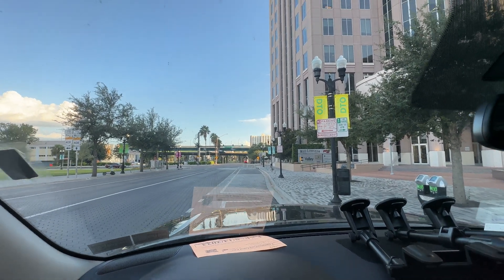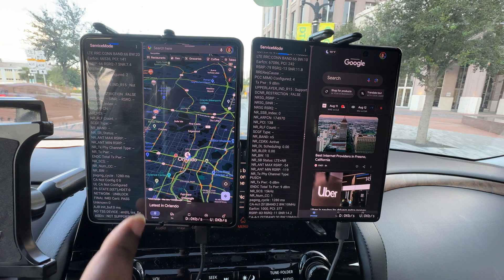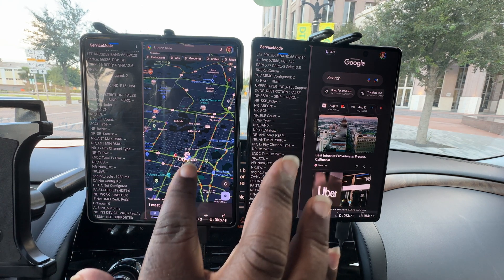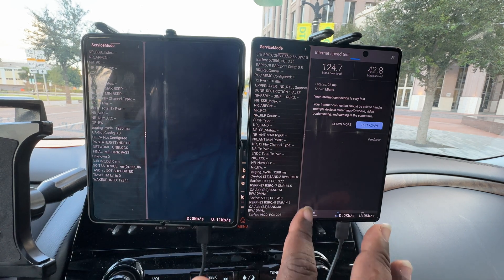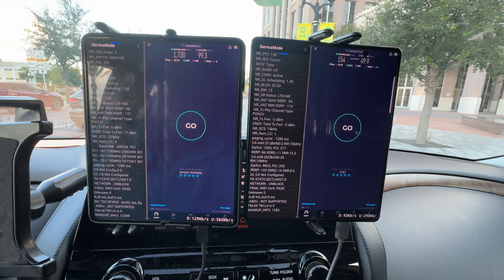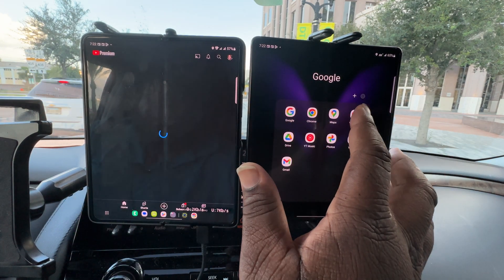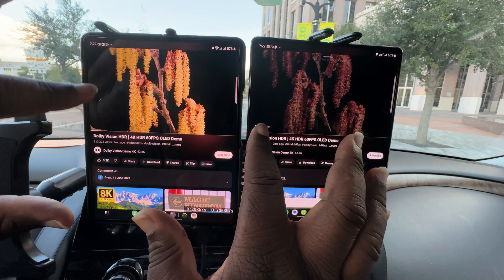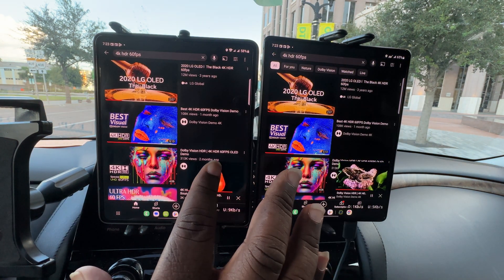AT&T Vs Verizon | Orlando, FL | Cellular Network Speedtesting Downtown Orlando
Verizon Versus AT&T

AT&T versus Verizon

This format is to look for an open discussion for the cellular technology that is affecting people's lives on a daily basis.This video is putting Head to Head Verizon versus AT&T for Network performance superiority. We're trying to document and review the three major cellular companies in the United States Verizon, T-Mobile,  and AT&T. To see about getting more bang for your buck. In this video we will be using my cell phones to compare AT&T and Verizon to a head ahead matchup over network availability reliability and performance. The cellular networks do not provide accurate information on their network so from time to time you have to test it and see if people are able to get what they're getting. With AT&T and Verizon going head up against each other we get a chance to check to see if they're advertising is up to snuff. There are different apps you can use at the app store on Android that will give you a idea on how well the cellular networks are performing but it's about how you interpret it.